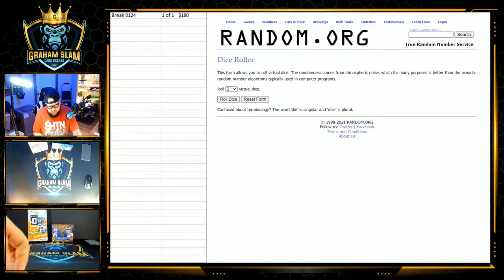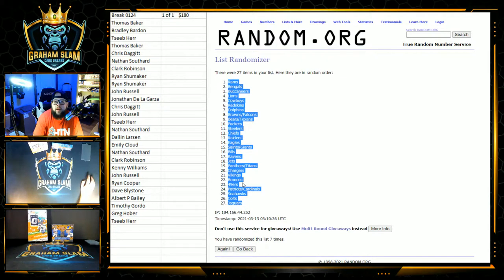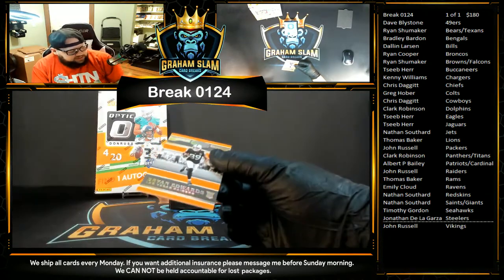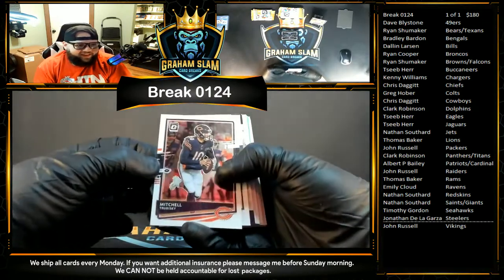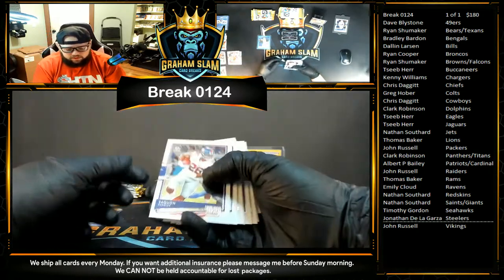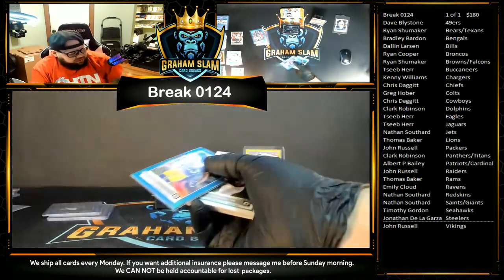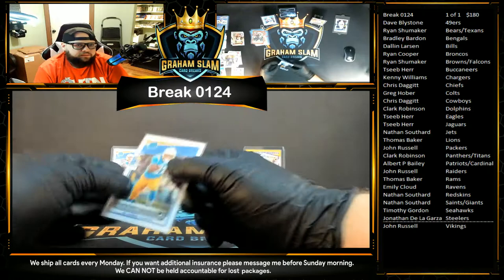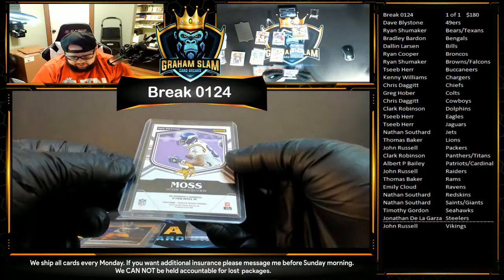Break 0124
(1) 2020 Optic Hobby
(1) 2020 Plates and Patches

Random Teams